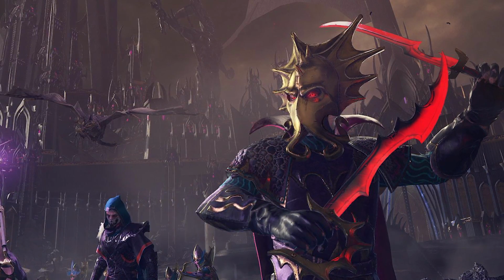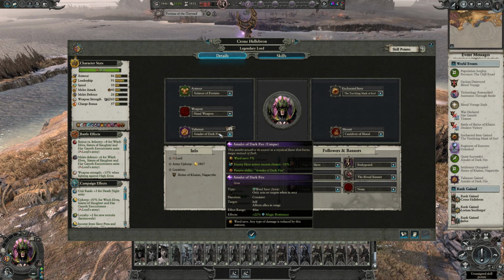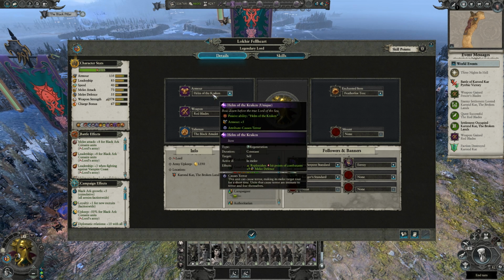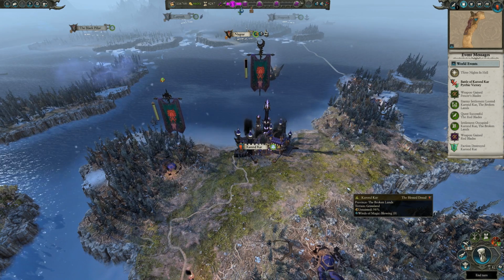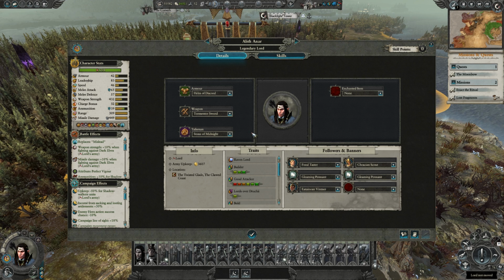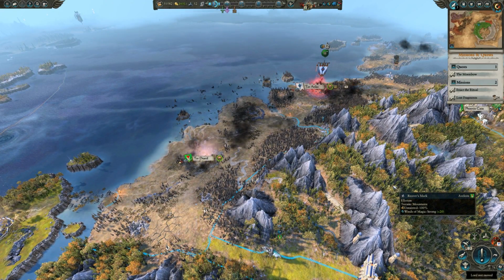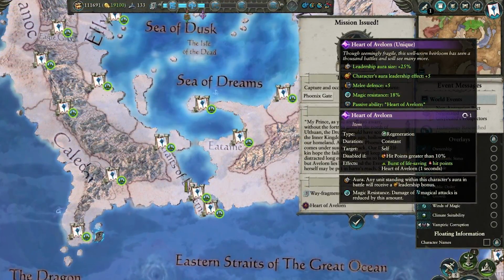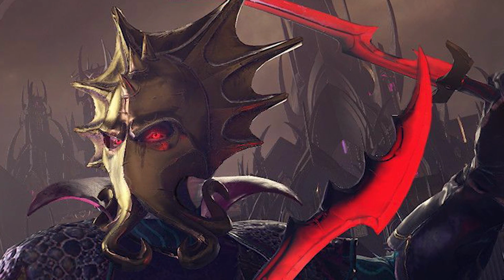Hidden Legendary Items - How to Guide (Red Blades of Ind, Shadow Crown, etc)| Total War: Warhammer 2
This video has been a long time coming. I've been working on it all month to really compile ALL of the triggers, or at least a good idea of what they are. In this video, we're going to go over the "true" hidden items - Alith Anar's Shadow Crown, Hellebron's Amulet of Dark Fire, Lokhir Fellheart's Red Blades of Ind, and Alarielle's Shieldstone of Isha. These items have very set triggers that you almost can't miss that CA was nice enough to share with me, so those are confirmed triggers. Then there's Tyrion's Heart of Avelorn, Teclis' Scroll of Hoeth & Moon Staff of Lileath, and lastly - Malekith's Armour of Midnight. Rather than having set triggers, there are certain conditions that have to be met such as ritual stages of the Vortex or the such. SO!!! LETS GO ITEM HUNTING!